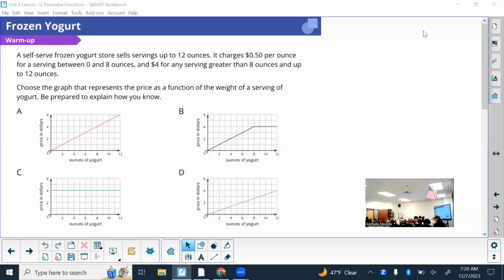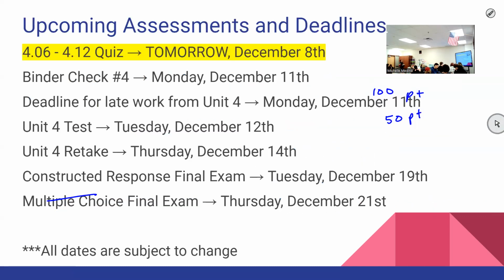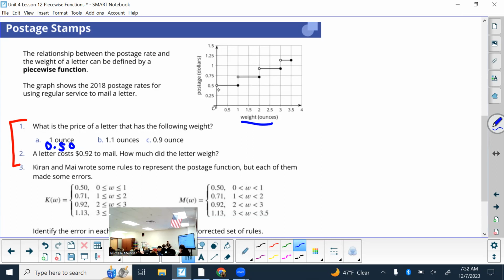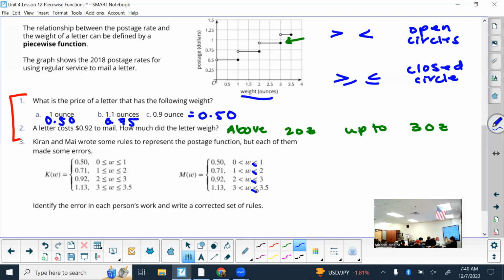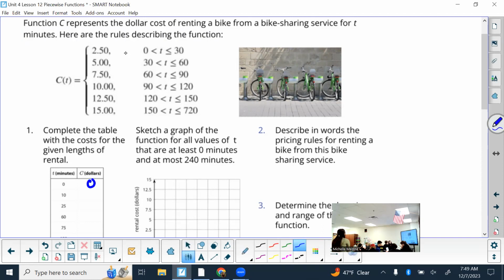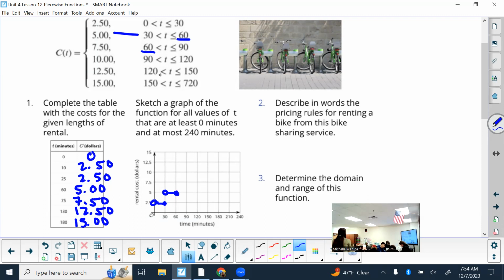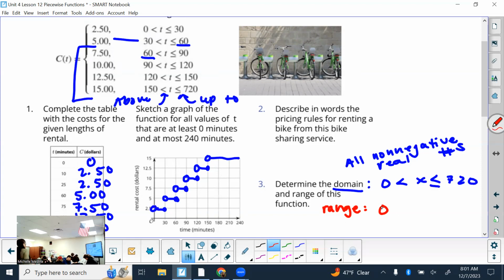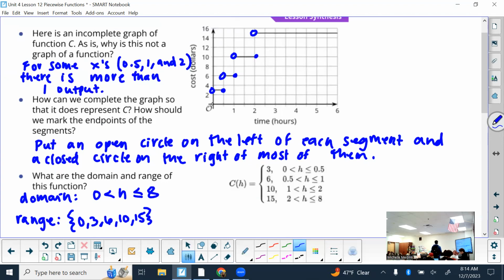Unit 4 Lesson 12: Piecewise Functions